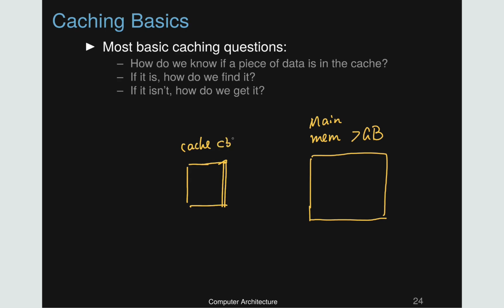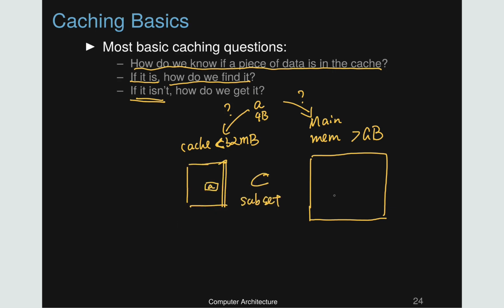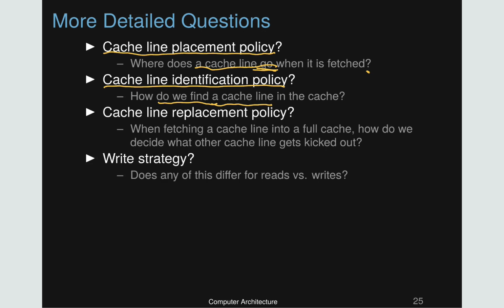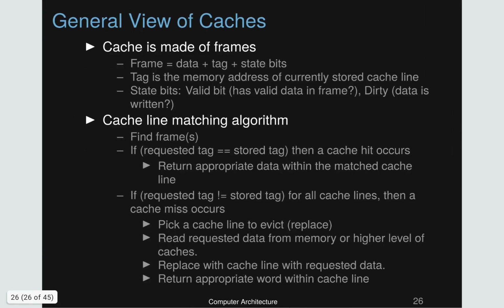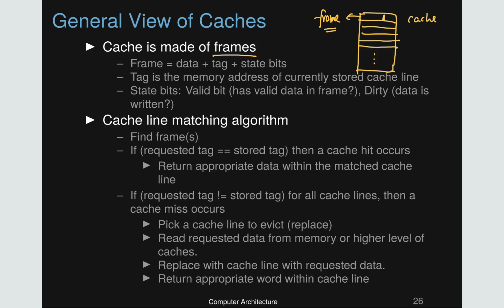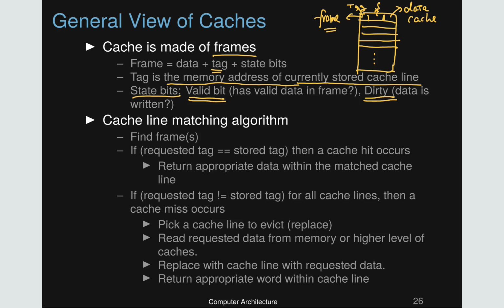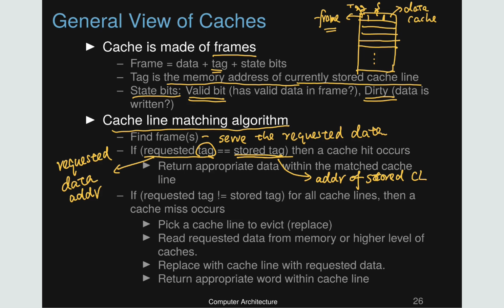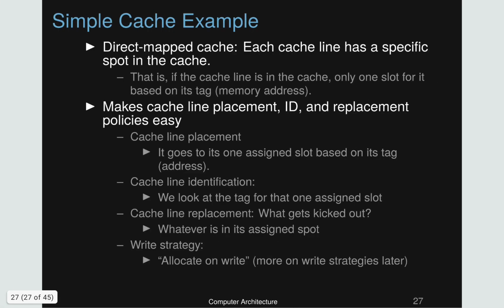Introduction to Caches: Basic Cache Design/Usage Questions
Lecture for Computer Architecture